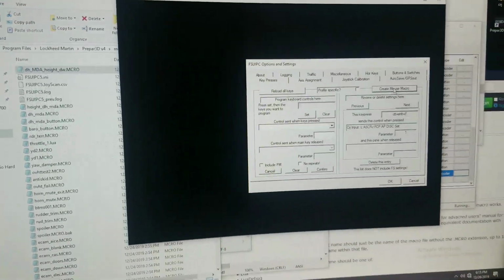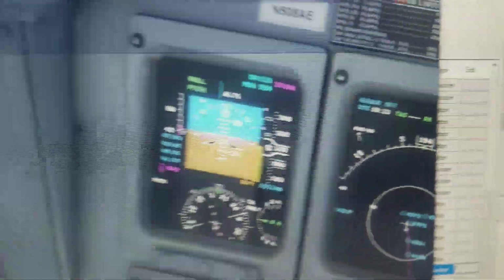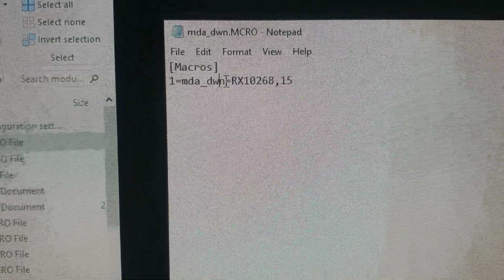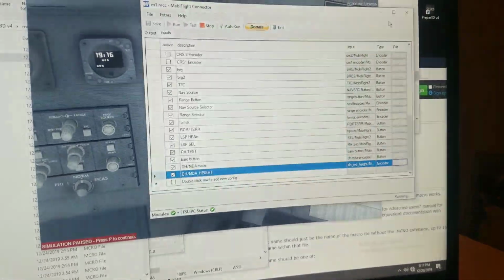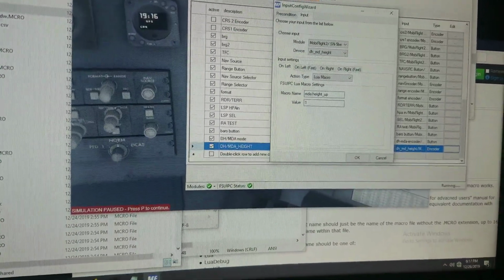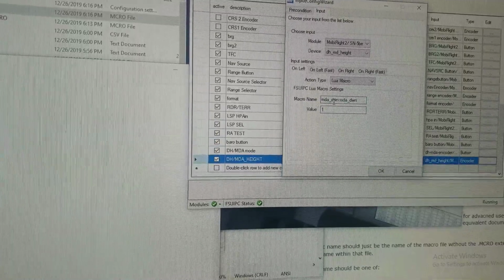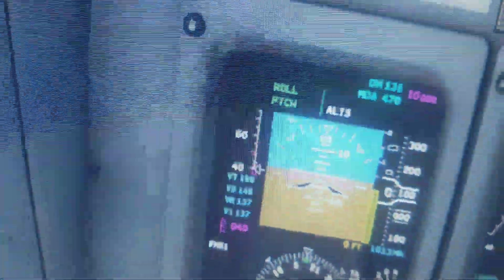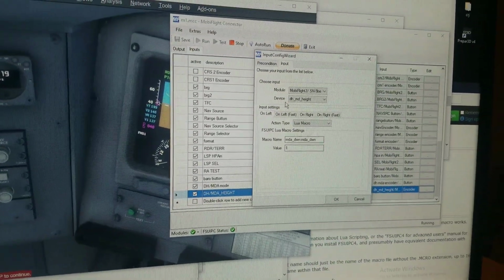Bypassing Key Assignments when adding Macros to Mobiflight Connector. NO NEED TO ASSIGN KEYS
Lvar work around using recorded macros